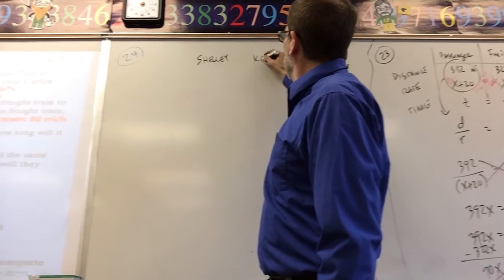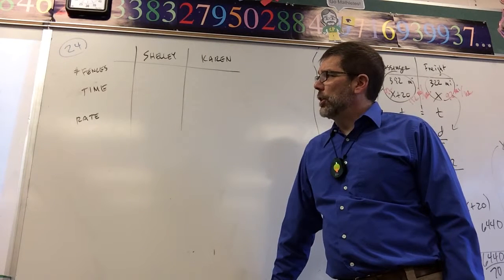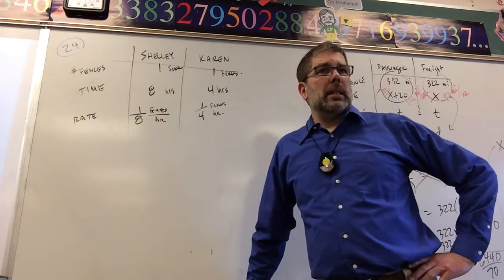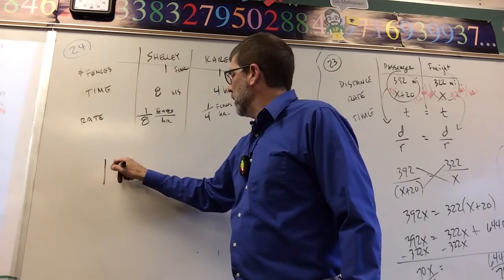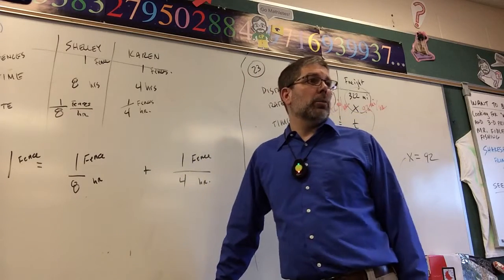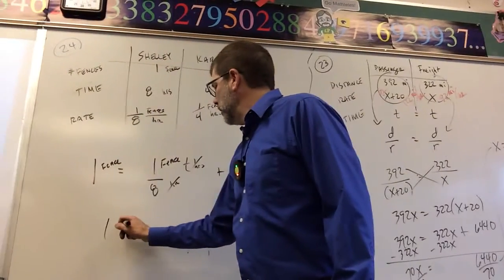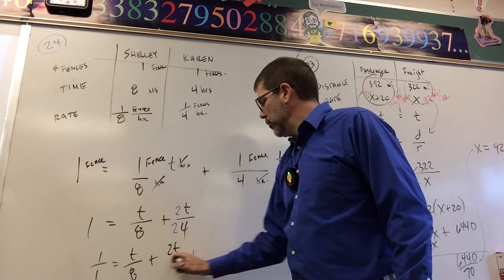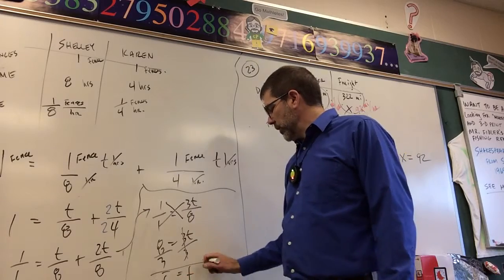9 6 number 24